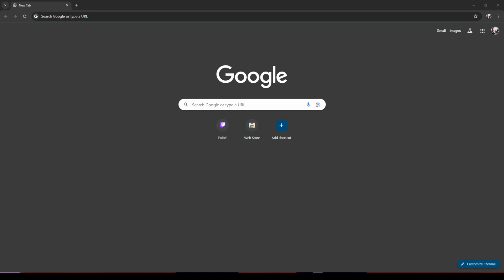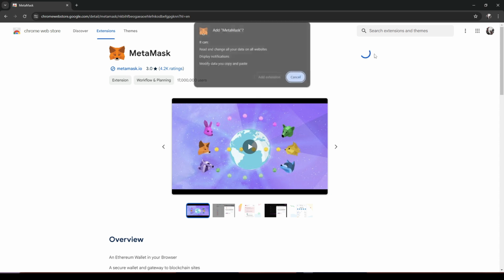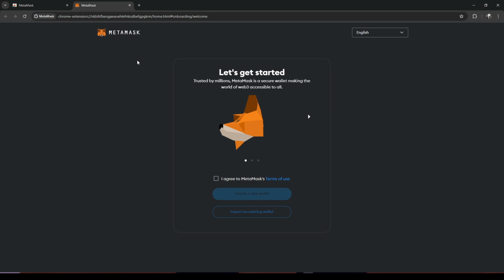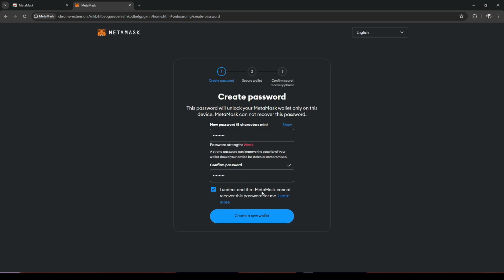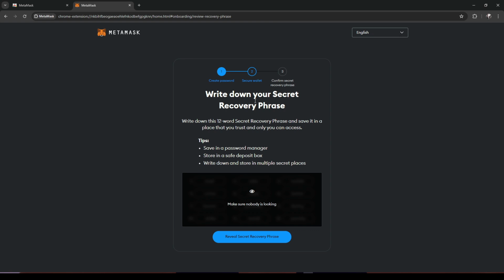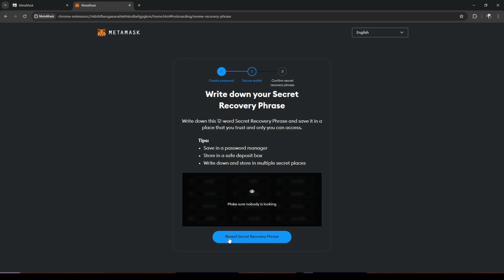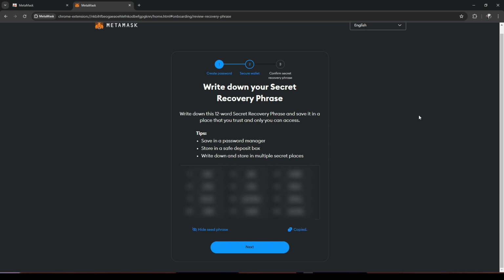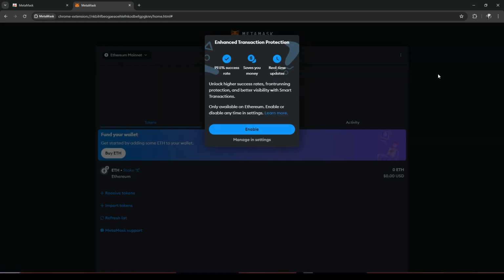How to Get Metamask (Install Wallet)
In this video we will show you how to get the MetaMask wallet. We will show you how to download and install the MetaMask wallet in order to store your crypto. MetaMask is a decentralized cryptocurrency wallet, which support Ethereum based tokens.